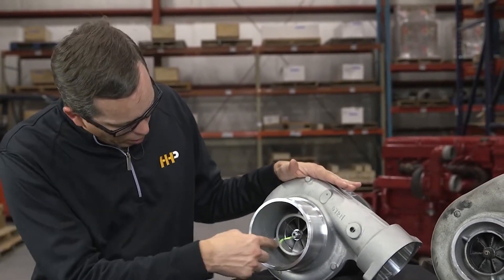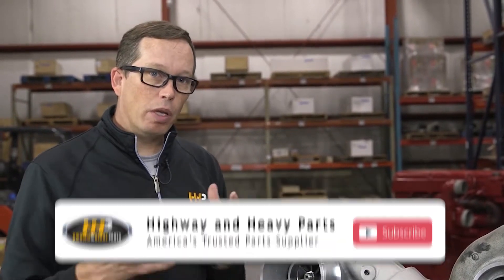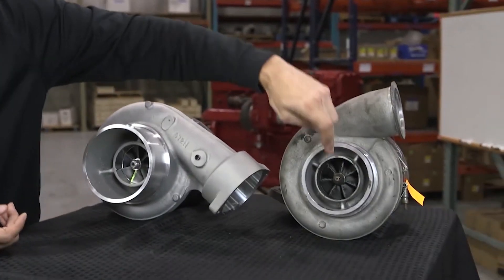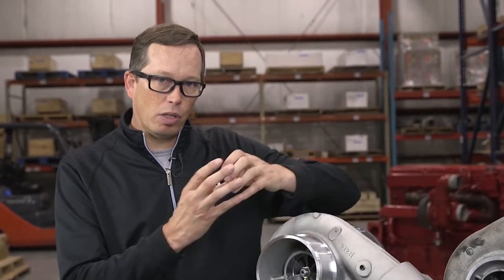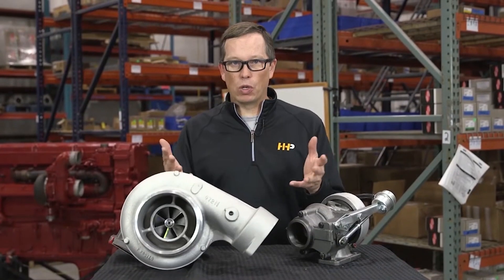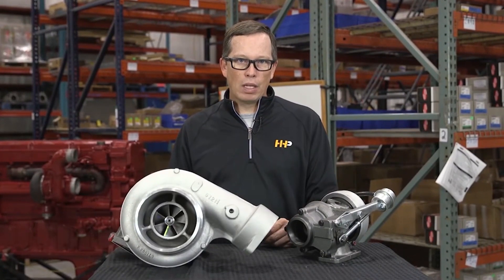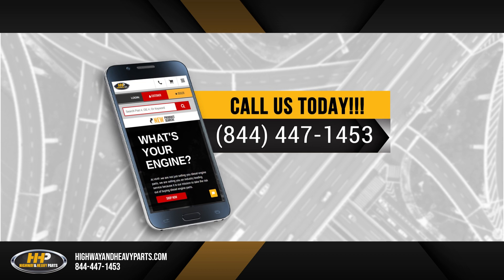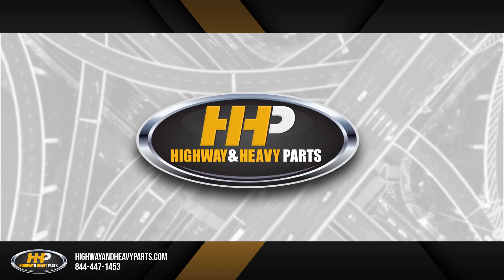Is Your Turbo Making Noise? Check This Out!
Avoid Turbo Failure: Inspect Turbo Noise

Turbochargers are essential for boosting your diesel engine's performance, but they can be vulnerable to damage if not properly protected. In this video, we’ll explore how to identify and prevent damage to your turbocharger's compressor wheel and why it’s crucial to maintain balance in this high-speed component.

Step-by-Step Guide/Tutorial:
Inspect the Compressor Wheel: Check for any damage or imperfections on the face of the compressor wheel. Only air from your air cleaner should contact this part.
Identify the Source of Damage: If you find damage, consider possible causes like foreign objects entering through the intake hose or air cleaner failures.
Understand the Impact of Damage: Learn how even small damages can throw the turbo out of balance, leading to catastrophic engine failure.
Choose the Right Turbo: Explore options for new and remanufactured turbos from Highway and Heavy Parts, often from the same suppliers as OEMs, but at a fraction of the cost.
Simplify the Process: Take advantage of HHP's brand new turbos that eliminate the need for core returns, making your repair process smoother.

What You Will Learn:
The importance of maintaining a clean and undamaged compressor wheel
Common causes of turbocharger damage and how to prevent them
The risks associated with an imbalanced turbocharger
How to select the right turbocharger for your engine needs
The benefits of choosing HHP for your turbocharger replacement

Key Benefits:
Protect your turbocharger and engine from costly damage
Extend the life of your turbo by understanding and preventing common issues
Save money with HHP's competitively priced turbos from top suppliers
Enjoy hassle-free turbo replacement with brand new options that require no core returns
Gain peace of mind knowing you’re using quality parts designed to perform under pressure